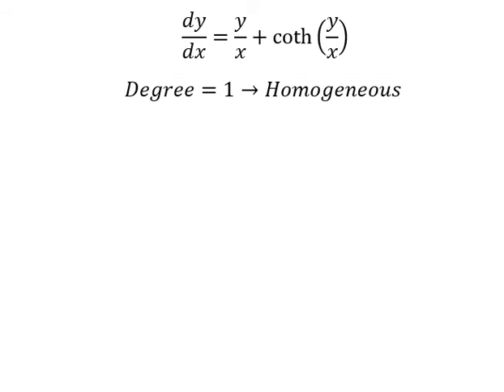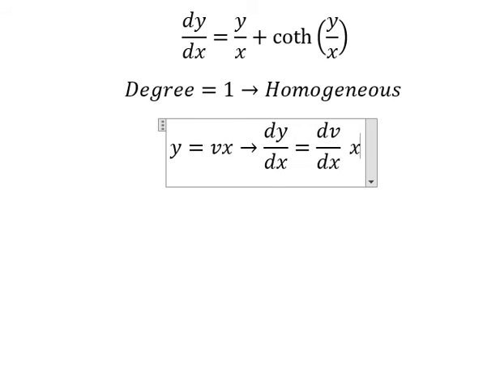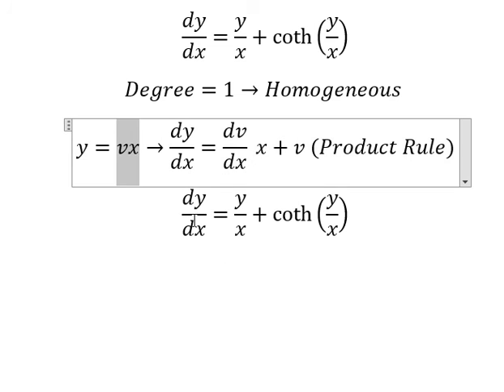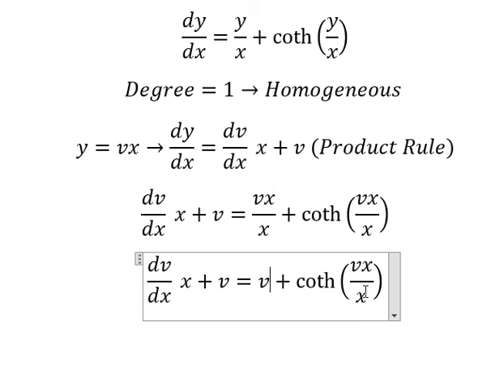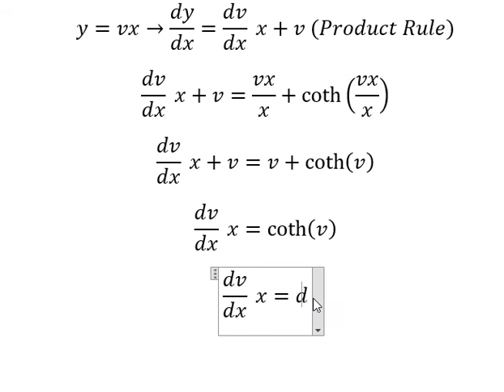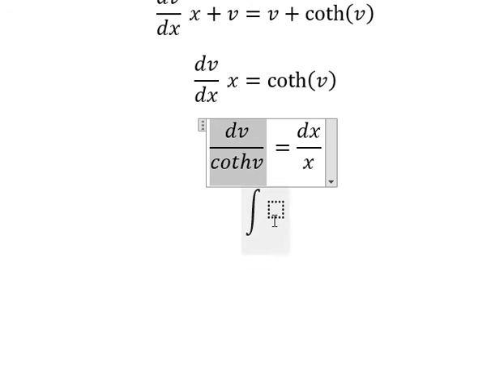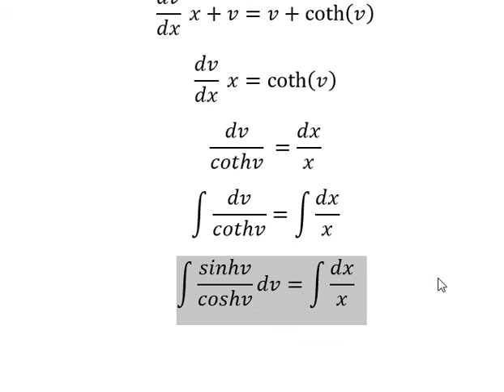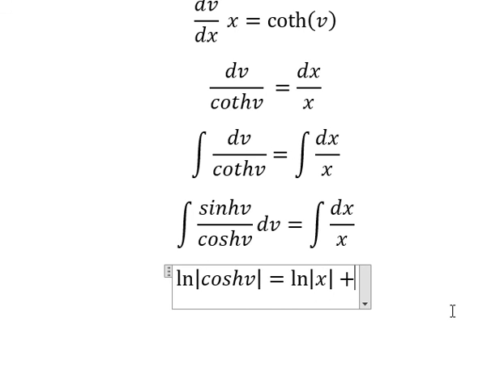Calculus Help: Homogeneous - Differential Equations - dy/dx=y/x+coth⁡(y/x) - Techniques